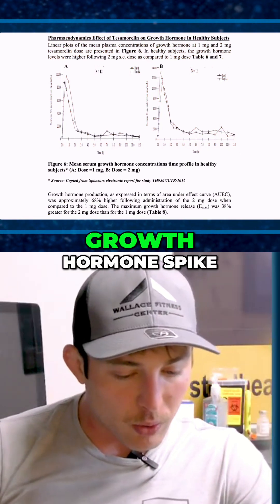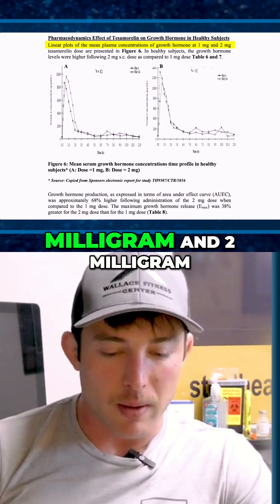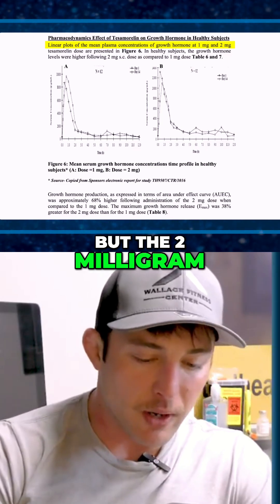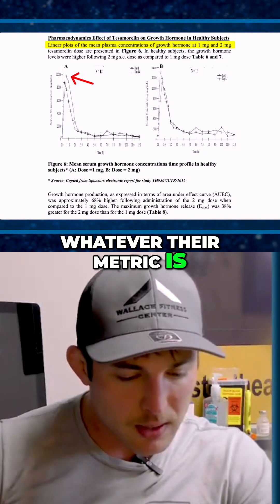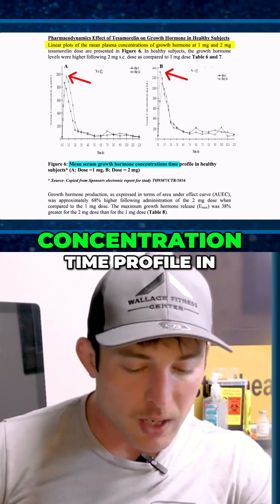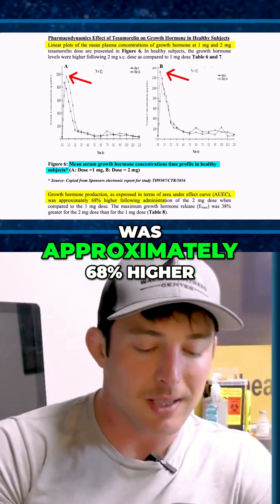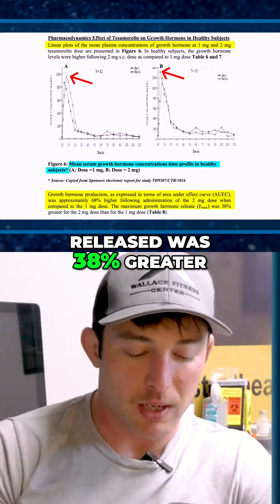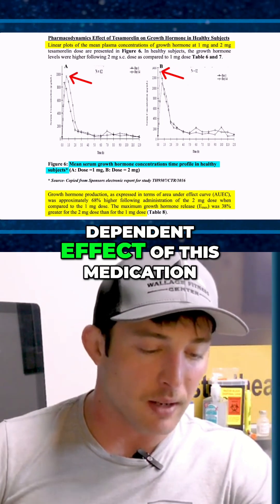Tesamorelin: Growth Hormone Spike Analysis (1mg vs. 2mg)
Tesamorelin shows a dose-dependent effect on growth hormone release. Studies reveal that a two-milligram dose yields 68% higher growth hormone production compared to a one-milligram dose. Optimal dosage for maximum effect.